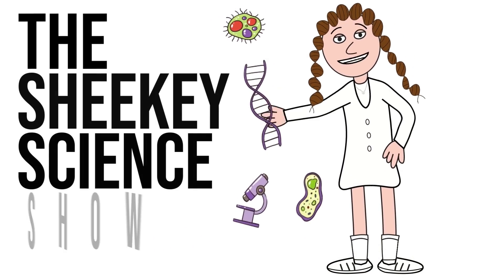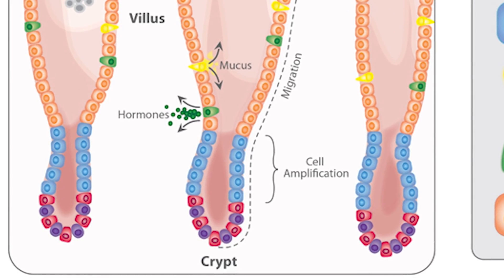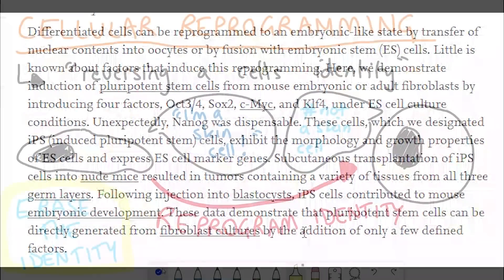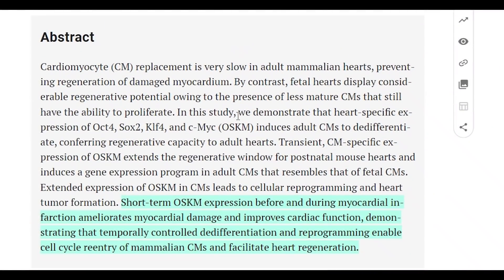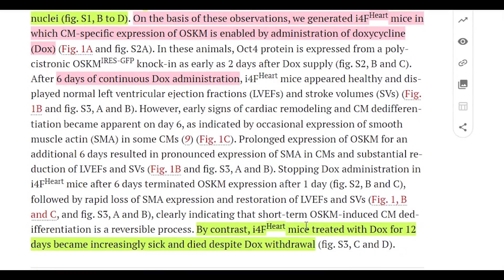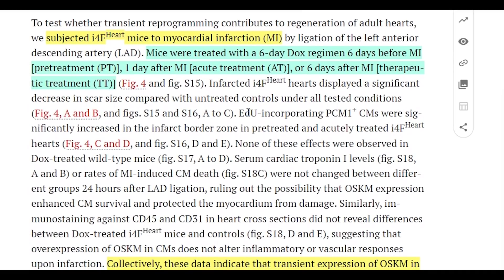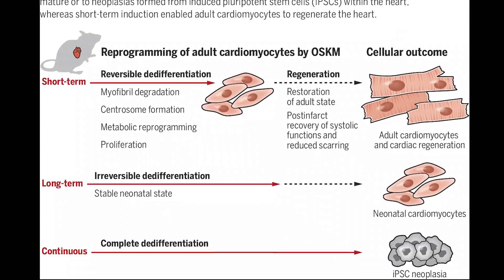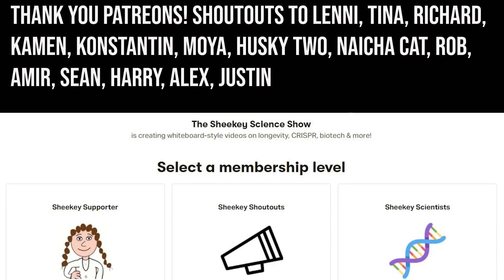Rejuvenating the heart – is it possible? (Cellular reprogramming)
Unlike other organs, the heart greatly loses its regenerative potential to repair damaged tissue shortly after birth. Instead, damage is patched up with fibrotic scars and this can reduce the functional capabilities of the heart.

Other tissues typically repair damage and replace lost cells by having stem cells - cells that are undifferentiated, have the potential to self-renew but also to differentiate into specialised cells. Nobel Prize winning work has shown that you can reprogram specialised cells back to stem cells if they express "Yamanaka factors" - OCT4, SOX-2, KLF-4, c-MYC. This process is known as cellular reprogramming and is hoped to be a great tool for regenerative therapeutics.

Is it possible for the heart cells (cardiomyocytes)? Well, this was tested in mice in a recent paper, where they show that partial reprogramming was able to get the cardiomyocytes to divide and reduce the amount of heart function lost after myocardial infarction. Complete reprogramming caused the cells to instead lose their identity and form neoplasms.

So, what this work demonstrates is that there is potential to rejuvenate the heart, BUT, the expression duration and dose of the factors need to be carefully controlled to avoid cancerous growths. This will make applying this strategy to humans challenging, but who doesn't love a challenge?

TIMESTAMPS:
Intro - 00:00
Heart & stem cells - 01:00
Cellular reprogramming - 02:20
Partial reprogramming - 03:30
Rejuvenate the heart? - 04:30
A safe approach - 09:00

REFERENCES:
REVERSIBLE REPROGRAMMING OF CARDIOMYOCYTES TO A FETAL STATE DRIVES HEART REGENERATION IN MICE